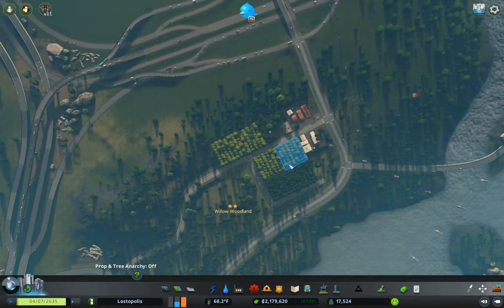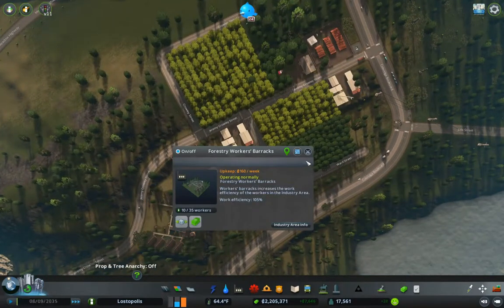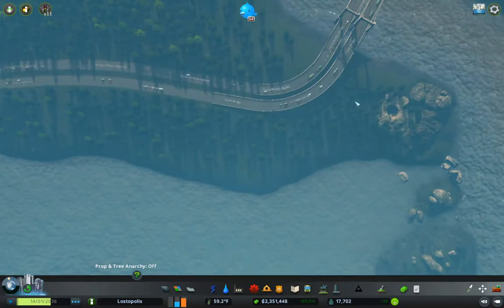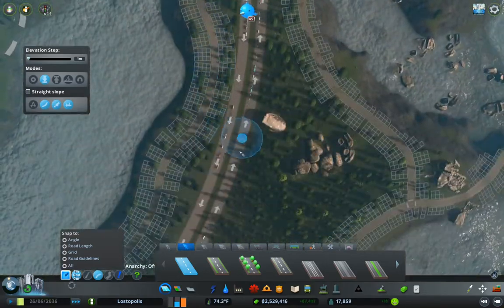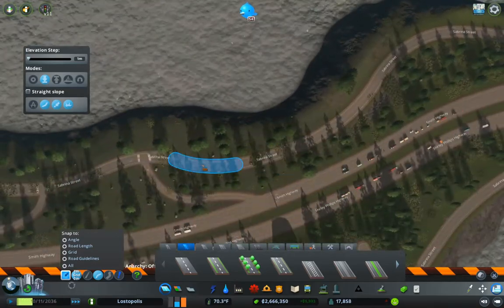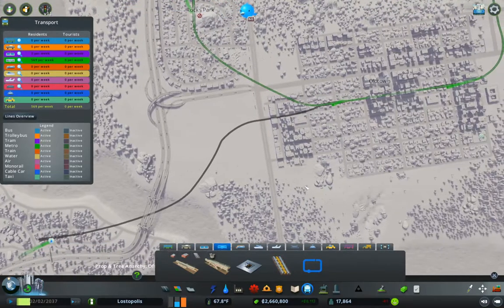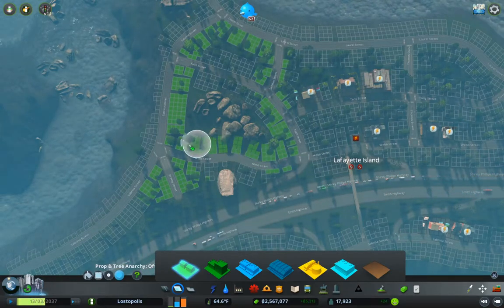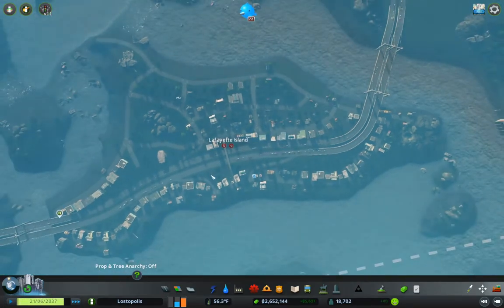Lostopolis Part 8 | Cities: Skylines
Another new area (on an island!) and some tinkering with the forest industry. Overall, the city is starting to develop nicely.